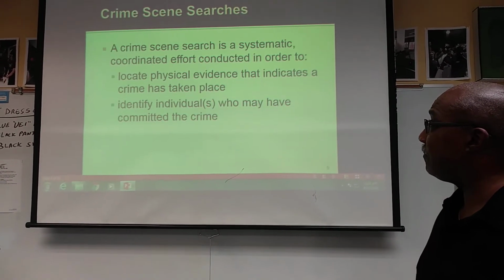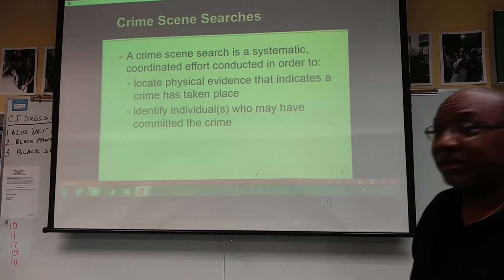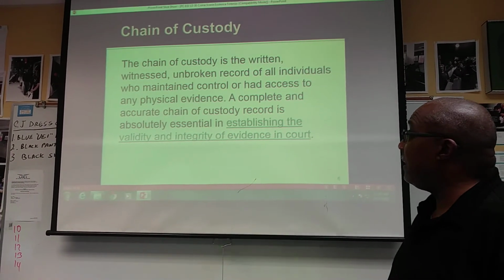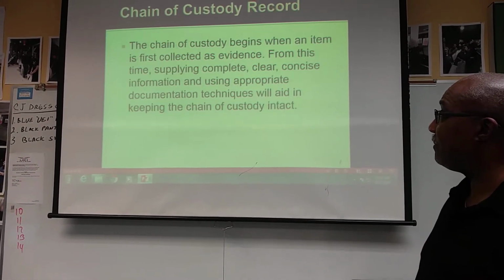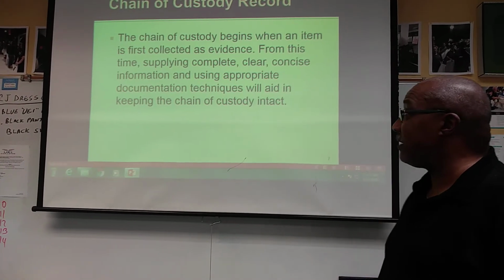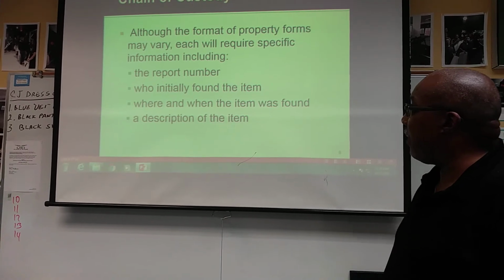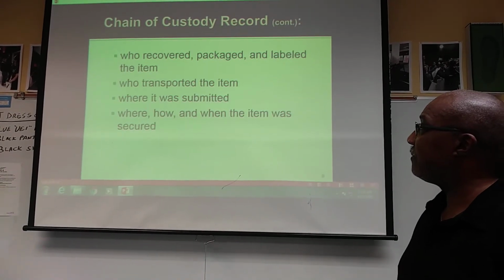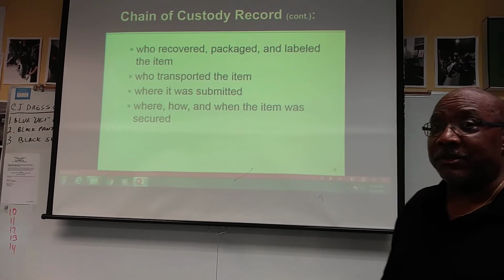Criminal justice week 4 lab exam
Criminal justice